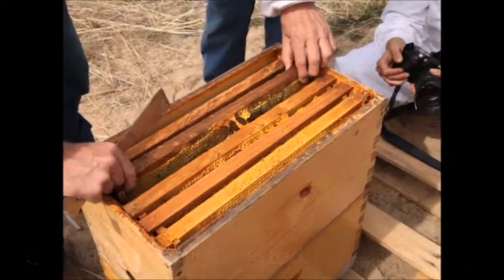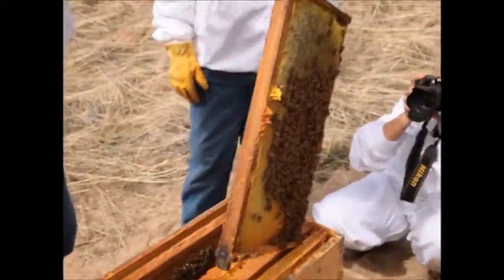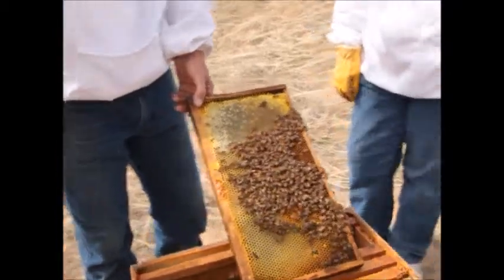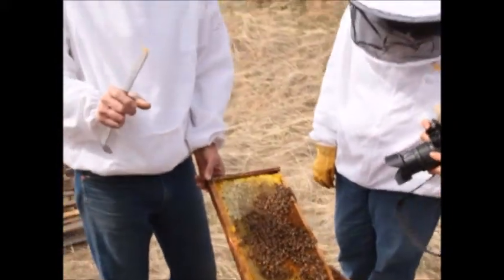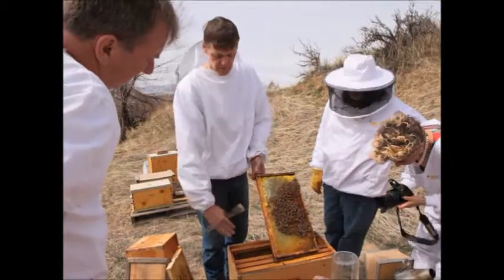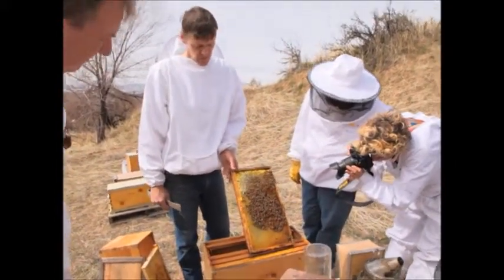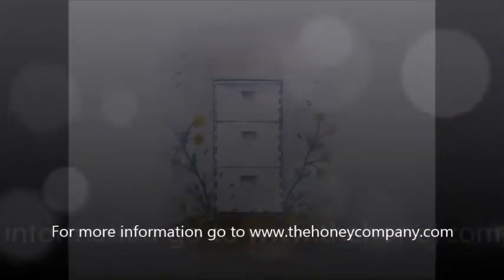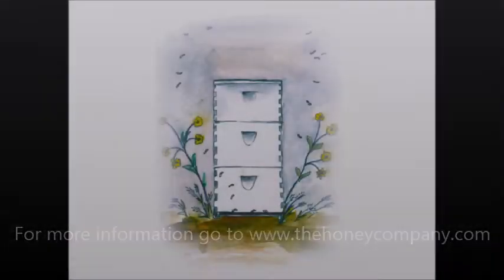Q&A: Why do we put frames back in the same order?